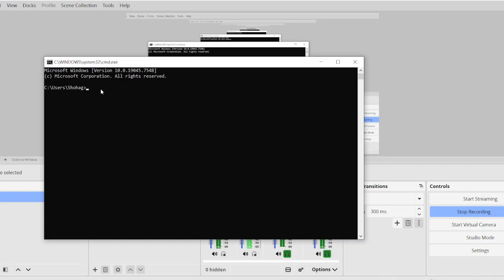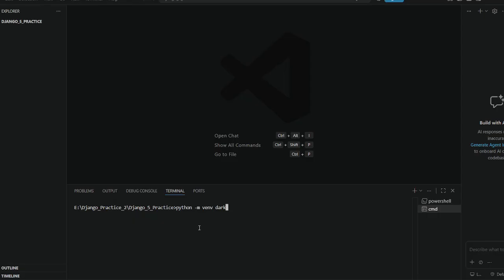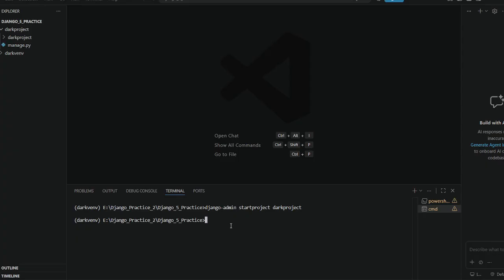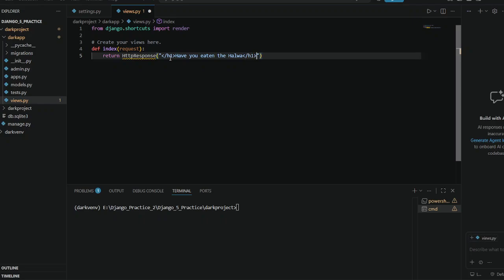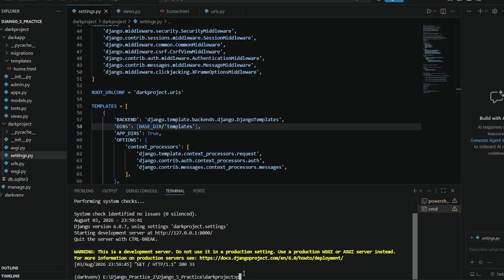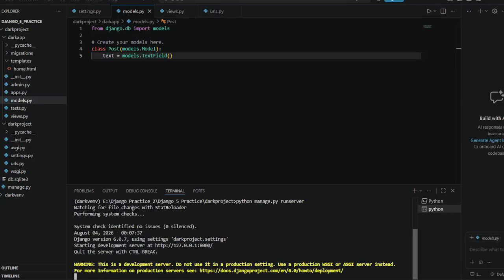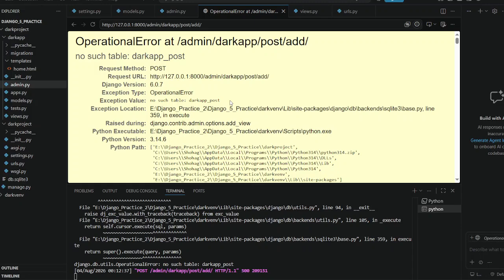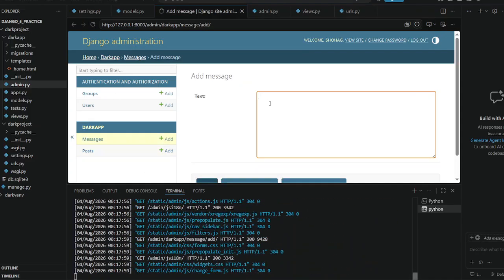Learning Django From The Beginning_Day_1